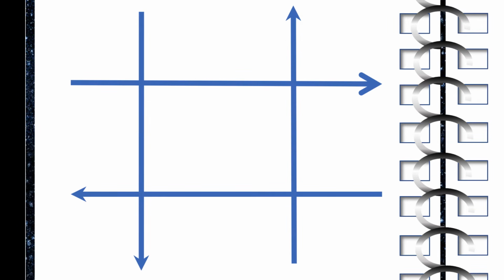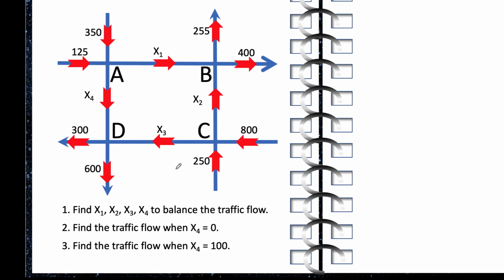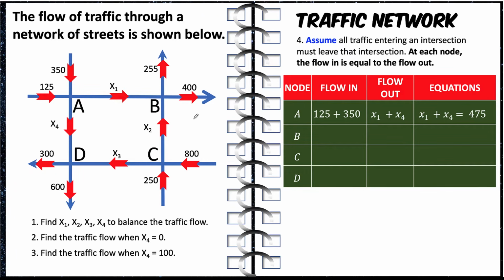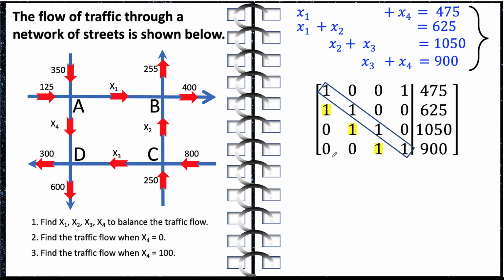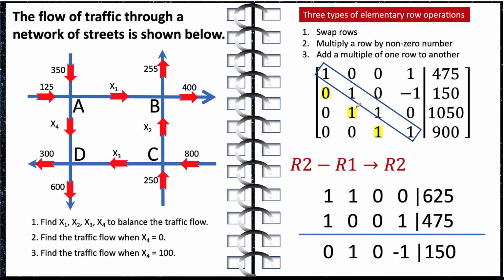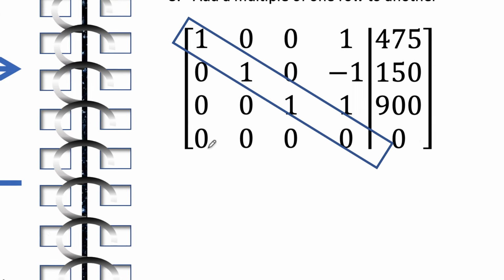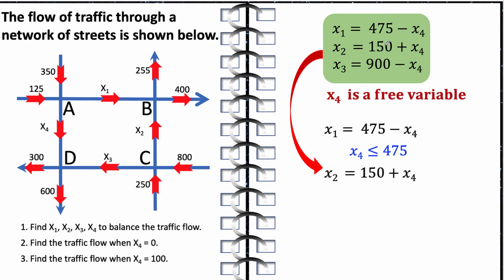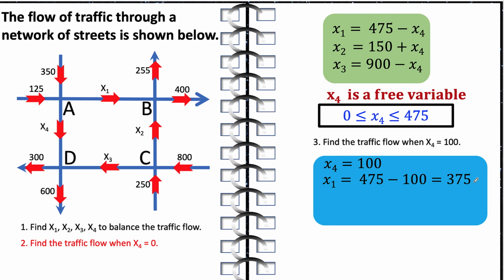Traffic Flow Linear Algebra. How to Model A Traffic Flow Problem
Network Analysis of A Traffic Flow Problem